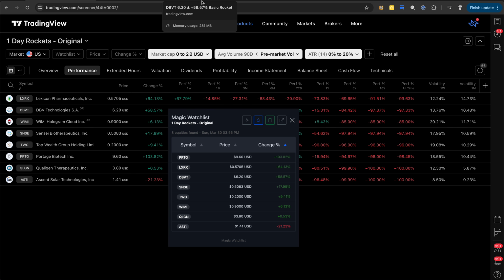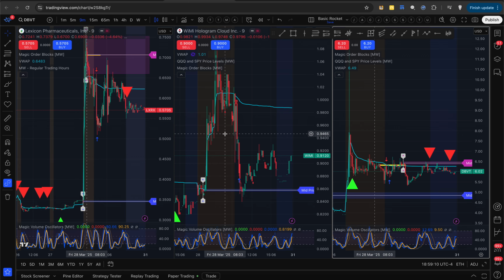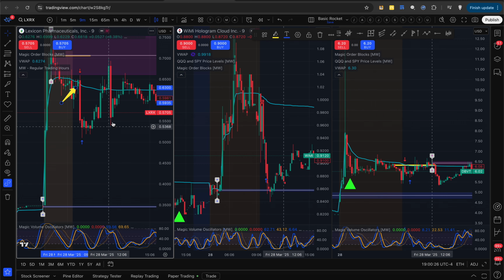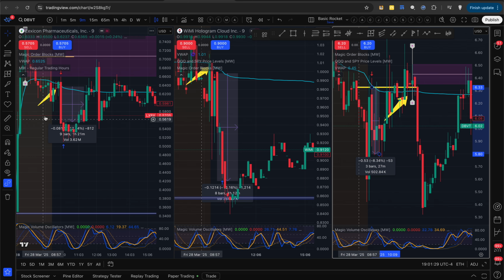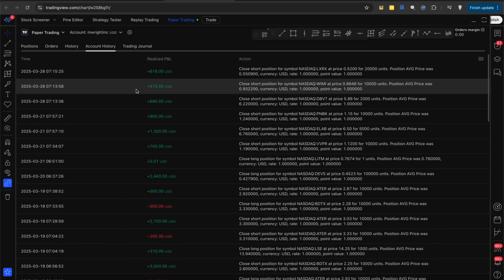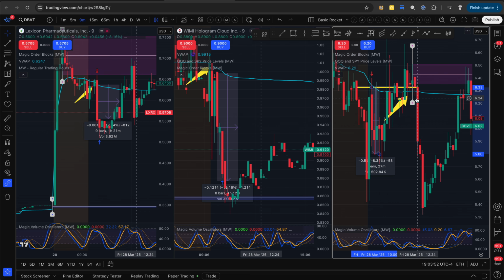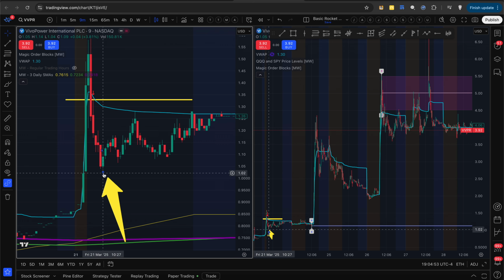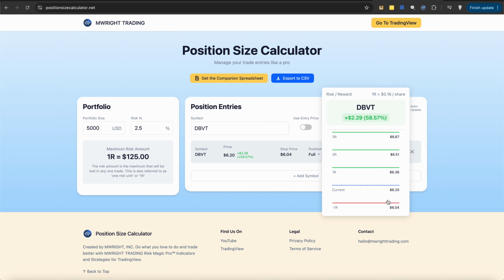1 Day Rockets - Part 2 - Using Short Positions on Stocks with High Pre-Market Activity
A few months ago a Redditor named u/1215DayTrading created a post about their breakout strategy. I created a watchlist - and a YouTube video on how to create a watchlist - using the TradingView screener based on the strategy’s requirements of

- Exceptionally high pre-market volume
- A strong pre-market move up
- Consolidation towards the end of pre-market

There were some other criteria needed to place the trade, but what I found was that although the OP (original poster) had pretty good success with their method, capturing the breakout move was a little harder for me to do consistently.

The OP claimed a 71% success rate and a reward:risk ratio of 3:1. Meaning that for every dollar they were willing to risk, it was reasonable to expect to win 3x that amount.

I found that not only was the pattern uncommon, but when it did happen, if you didn’t catch the initial move, or worse, you got in at the end of the initial move, you would have to wait a while for the next surge, if there was one.

That’s when I noticed that almost every one of those trades had a “blow-off top”. Meaning they would go spectacularly high, then fall like a rock for a period of time. What made the pattern even easier to spot was having the Magic Order Blocks and VWAP indicators on my chart, because the candle patterns for each of these types of stocks would show resistance at a bearish order block or at VWAP that would ultimately be the point of collapse.
It happened so frequently that I started opening short positions on the stocks, and my win rate shot up. I would set my exits either at the pre-market consolidation, or if the price was falling below that, I would exit at the next significant Fibonacci level based on the pre-market low and the daily high, or at any previous pivot low.